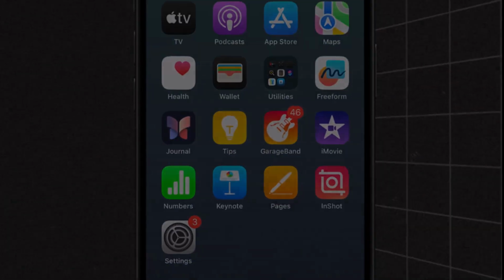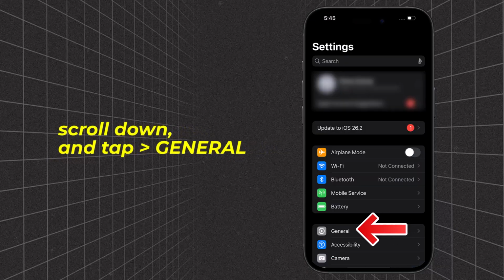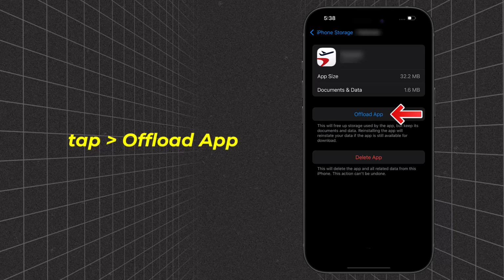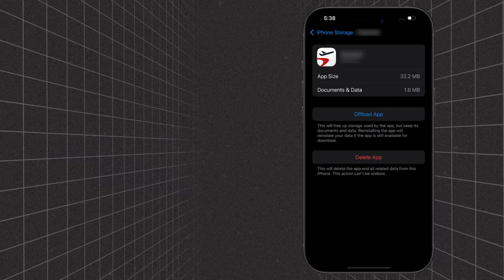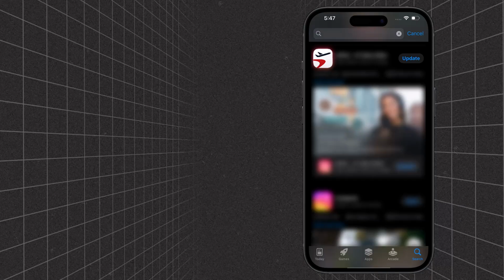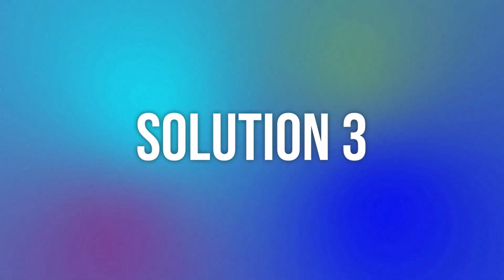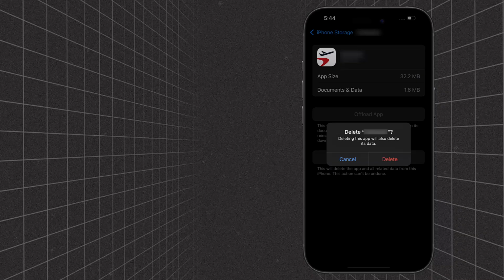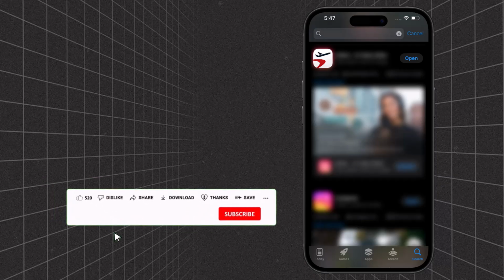Capital One Travel App Not Working: How to FIX Capital One Travel App Not Working (FIXED)